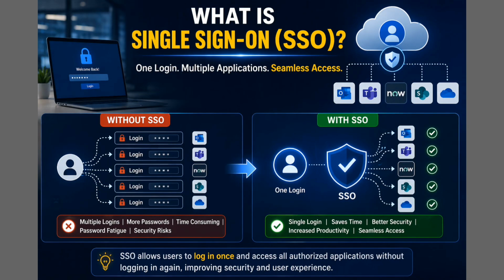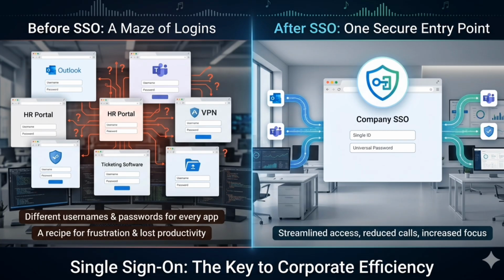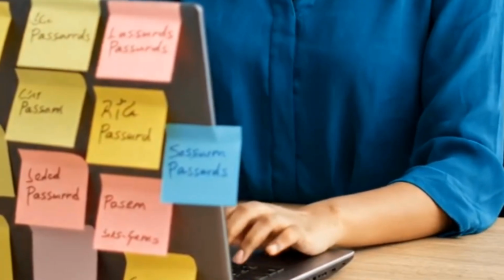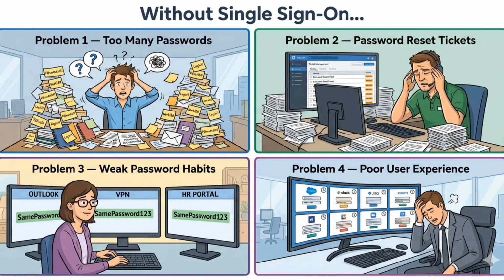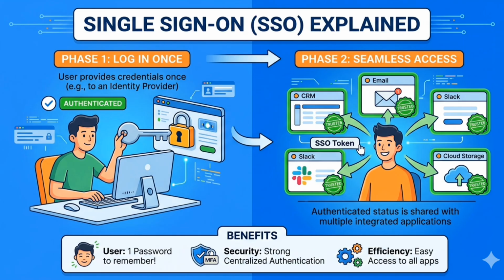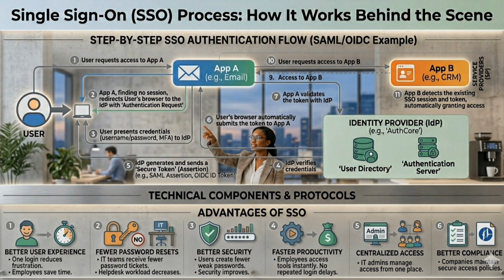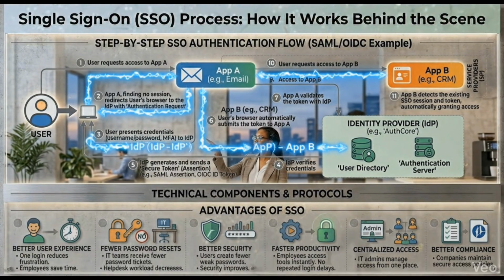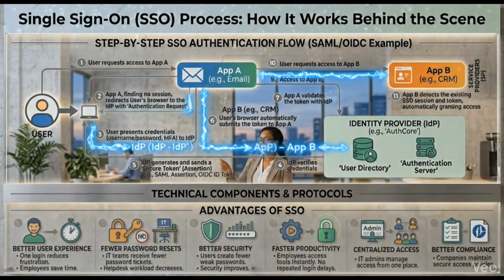Single sign-on in IT support l How it works l One login multiple applications access explained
Hi Friends,

What is a single sign on?
How does it work behind the scenes ?
 What are the advantages of using single sign-on?

Watch whole video you will learn a lot

you will learn Single Sign-On (SSO) in very simple English with real IT support examples. This video is perfect for beginners, helpdesk engineers, technical support professionals, BPO background learners, and anyone starting an IT career.